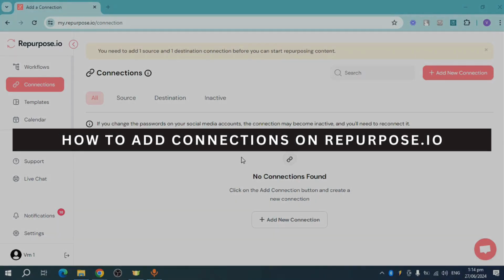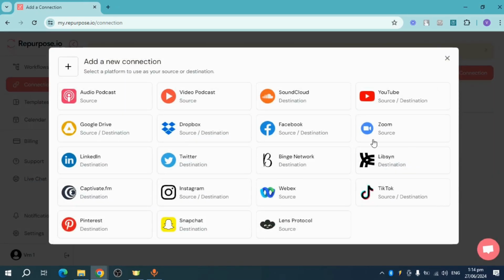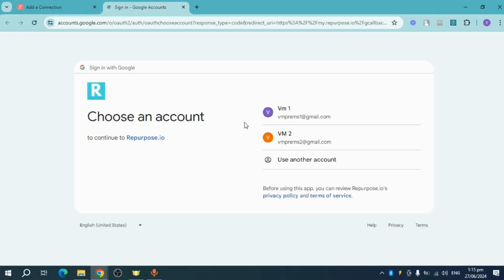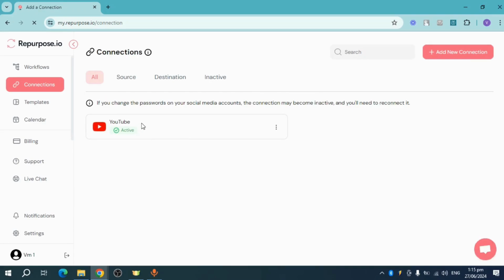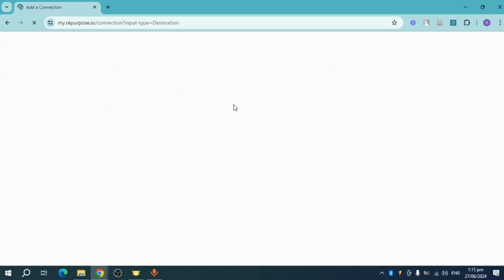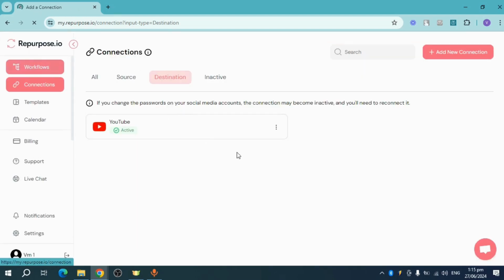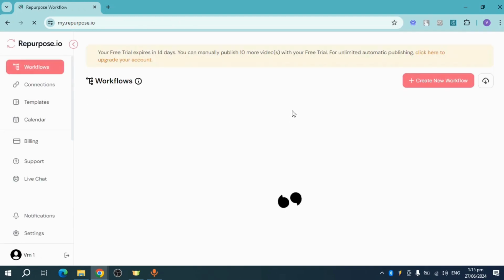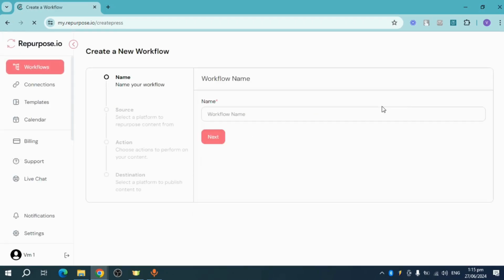How to Add Connections on Repurpose io | Repurpose AI For Beginners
Looking to streamline your content distribution by adding connections on Repurpose.io? This tutorial is perfect for beginners who want to learn how to link their social media accounts and other platforms to Repurpose.io, making content repurposing easy and efficient. I’ll guide you through the process step by step, so you can start automating your content distribution effortlessly.

In this tutorial, you'll learn:
How to access the connections settings in Repurpose.io.
Step-by-step instructions to add and manage your social media and content platforms.
Tips for optimizing your connections for seamless content repurposing.

Automate and expand your content reach—follow these simple steps to add connections on Repurpose.io today!

Chapters: